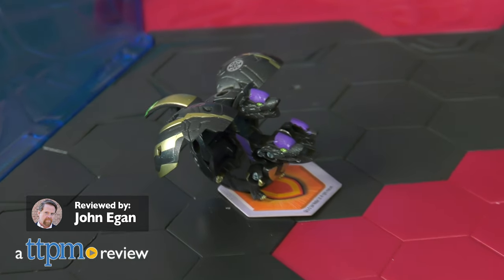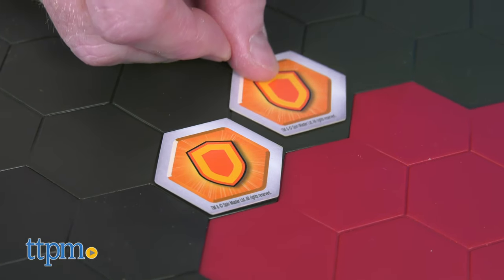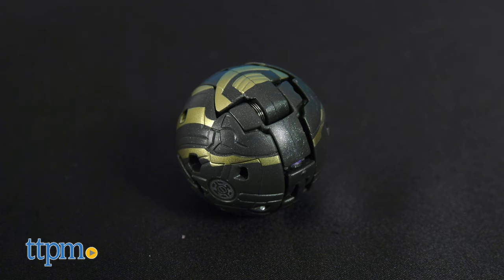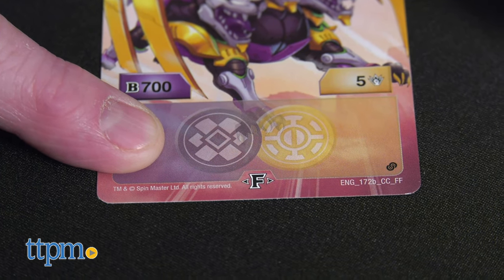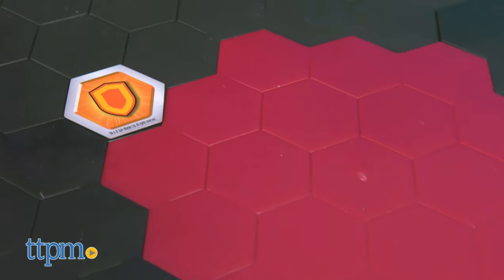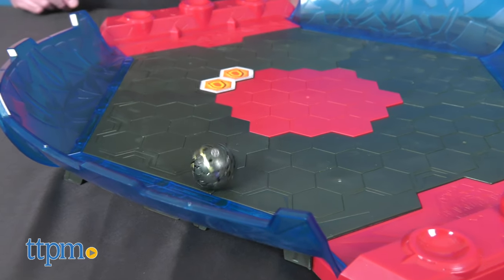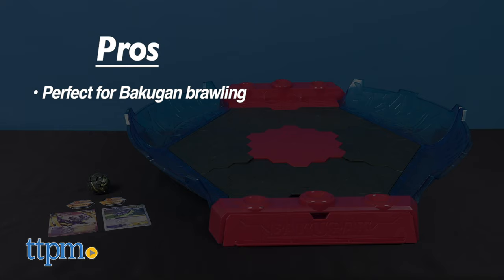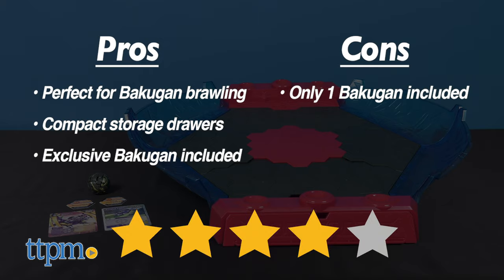Bakugan Armored Alliance Battle League Coliseum from Spin Master Review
The NEW ultimate Bakugan experience is here so let the brawl begin with the Bakugan Armored Alliance Battle League Coliseum. Inspired by arenas in the TV show, the Battle League Coliseum allows for the ideal rolling surface for epic showdowns. The set comes with an exclusive Brawler. The fused Howlkor x Serpenteze Bakugan. For full review and shopping info

Product Info: The Bakugan Armored Alliance Battle League Coliseum is here. The set is an ideal rolling surface for epic showdowns.